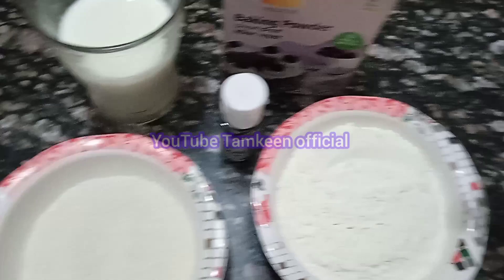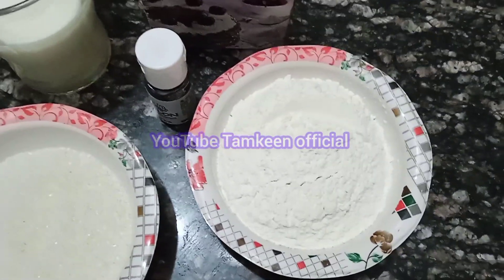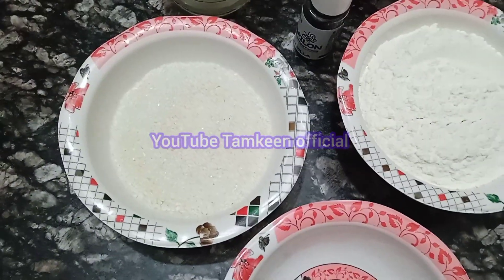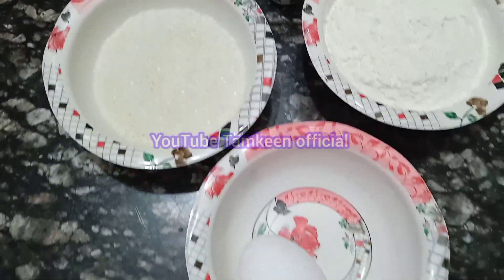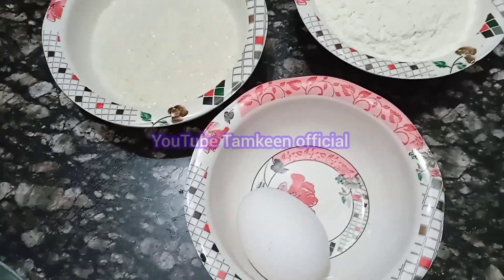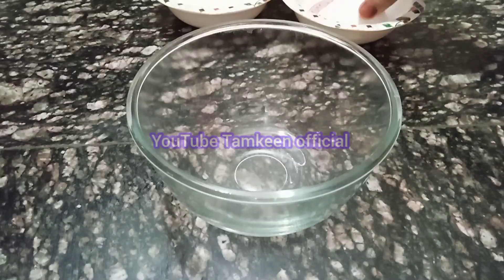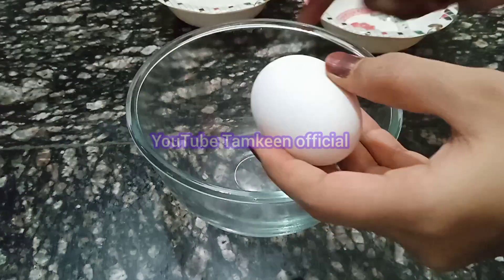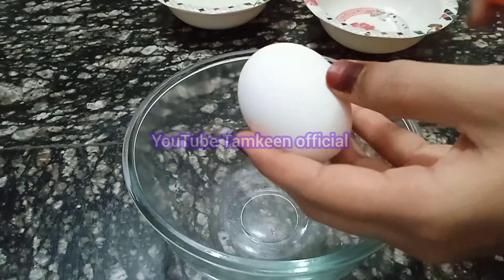Perfect pancake 🥞 recipe 🤤 || easy & quick recipe for kids